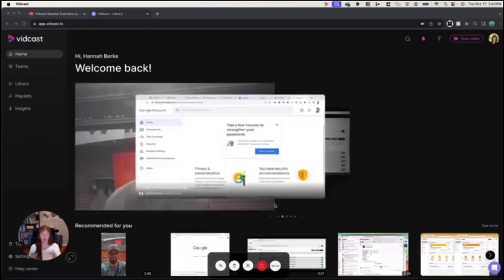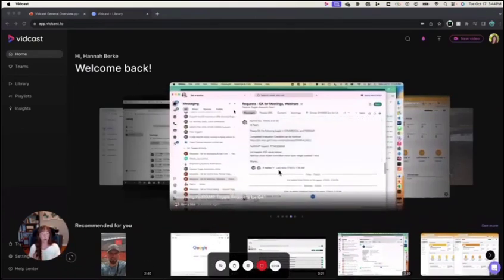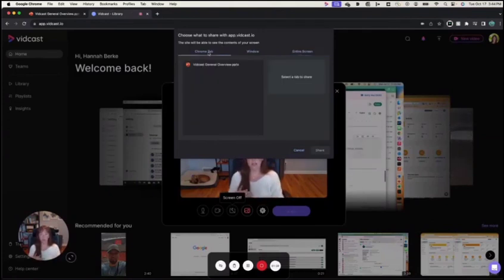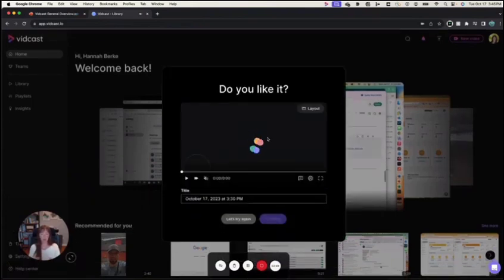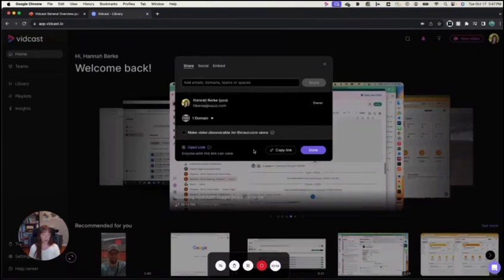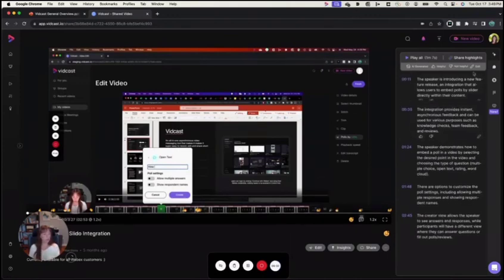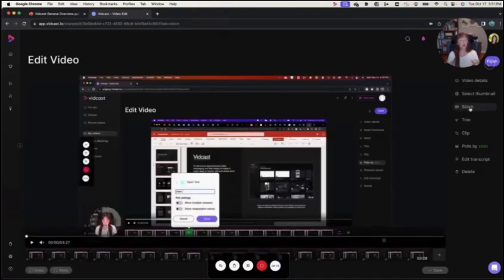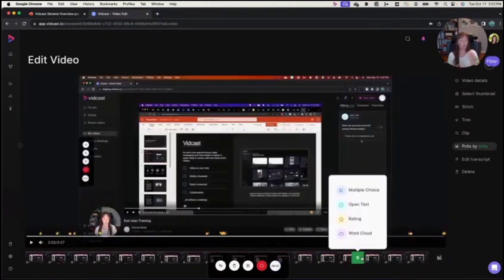Vidcast overview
A high-level overview of Vidcast.  Closed captions in US English and Spanish